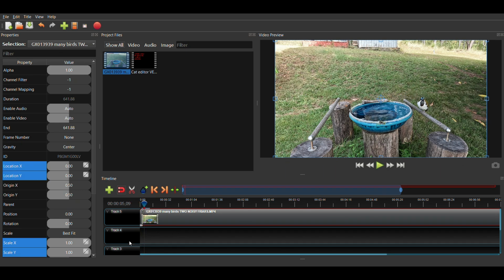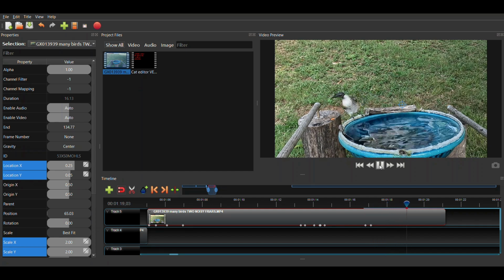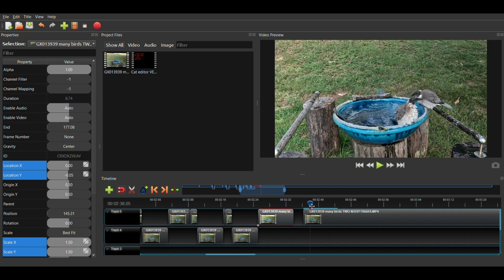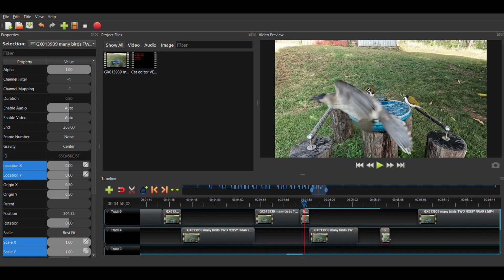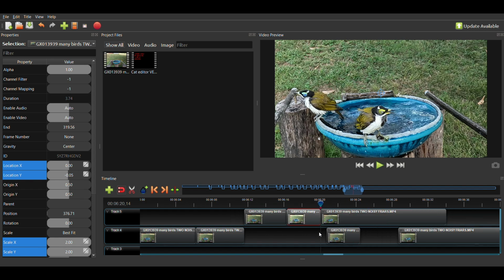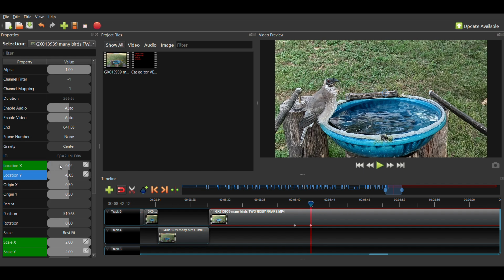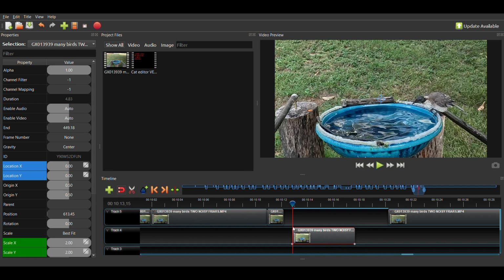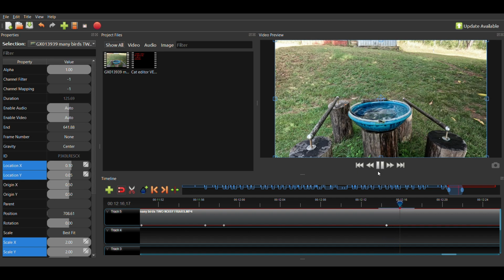How the sausage is made; first edit of a birdbath video in full; Australian birds edited in OpenShot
For anyone curious about my editing process, I've actually filmed the first edit of a pretty busy 10 minute birdbath video.  WARNING - 3 HOURS LONG...   This is the first time ever I've seen more than one Noisy Friarbird but I'm not sure if it's the lonely male who lives here with his first girlfriend or a pair who are just passing through.  Also juvenile and adult Blue-faced honeyeaters, Little friarbirds, a thirsty Peaceful dove.  Busy but not crazy.

This is my usual process - see what's coming, plan my zooms and pans ahead of time and try and keep the main action fairly central to make it easier for people viewing on phones and small screens to see the action.

And I will often hum and haw about whether or not a 0.05 change in the X or Y axis would be better and go back and forth a number of times.  And while I like to work in increments of 0.1 or 0.05, yes, I often end up going with 0.02 or 0.03 if I think it's better.  If anything I was a bit more decisive in this edit knowing I was filming myself.

Three hours was really good for this but there were a lot of times I was already at 2x zoom so I could seamlessly integrate the slow-motion back into the normal speed footage.  Yes, this was the first edit, I haven't checked it yet.  I've got a video of the magpies getting a bale tomorrow so the edited version of this video will be up early next week  Even if it doesn't need another edit and recompiling (fingers crossed it won't!!!)  there'll be an hour or two of work on a thumb image the description, sorting out the upload etc.

For an indicator of how slow it can be, the first session of editing was 29 minutes long and I got about 1 minute 20 done.  25 minutes of that was spent editing around 45 seconds of footage (turning it into 50 seconds including the slow-motion).  5 minutes for the first 30 seconds, five times that for the next 45...and I still rate that as pretty fast.

"Following" birds around smoothly takes a lot of time.  That's why it's quicker to edit if there's a crowd and you're zoomed out a bit more - not nearly as much tracking, just cut and zoom in on individual baths.  I know I don't *have* to follow birds but it looks a lot better so I do it when it's called for.

And I'm pretty sure talking didn't slow me down.  It did feel a bit weird though...

Keep an ear out - at about 42:46 I put the cat on the desk and you can hear her purring.  She must be okay with how the edit is going ;-)

This was a pretty easy video to make.  I actually surprised myself by remembering to record every editing session over the multiple days I worked on this.  Openshot acted up a couple of times but that may have been something to do with the recording software as it glitched twice in a way I haven't seen before.

Okay, that's some insight into my editing process.  I'm MUCH better than when I started and I'm sure the editing vastly improves the experience for viewers, particularly those watching on smaller devices.  However much of it you watched, I hope you enjoyed the peek behind the curtain.